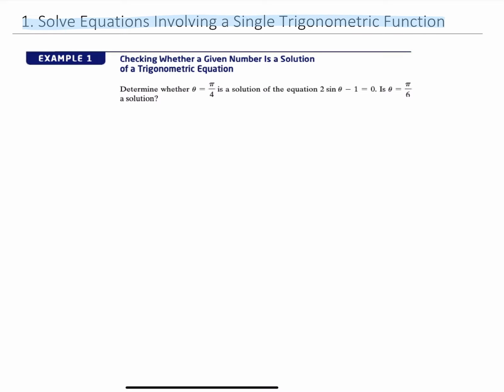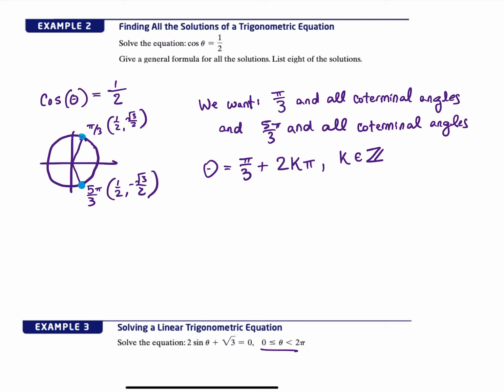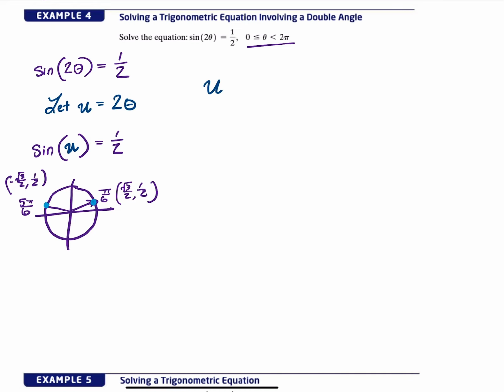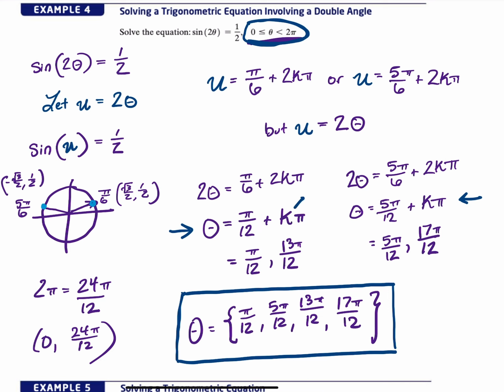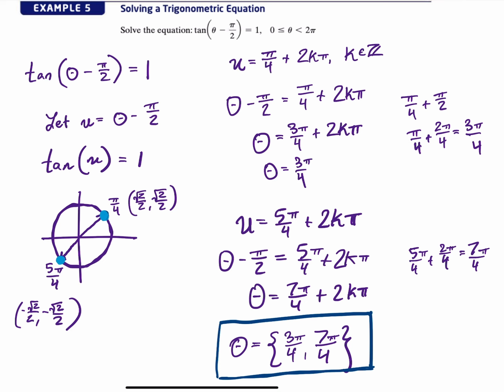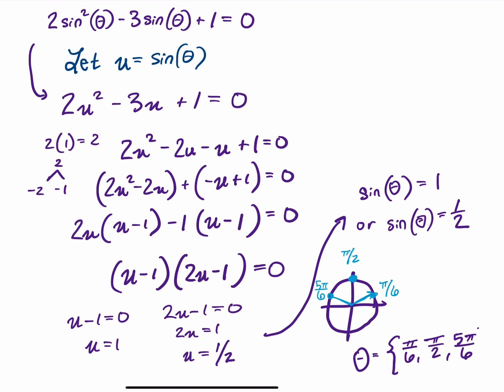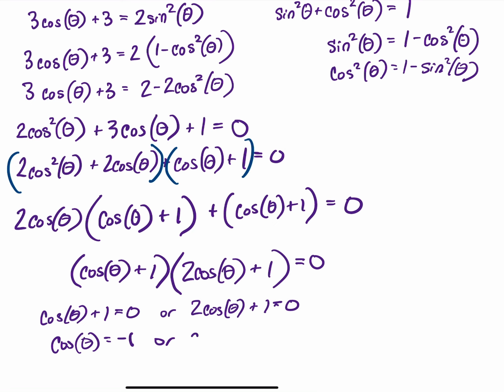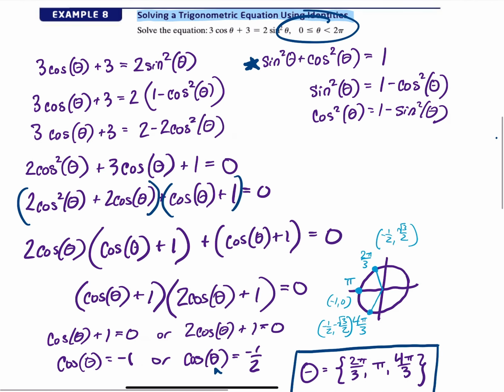7.3: Trigonometric Equations